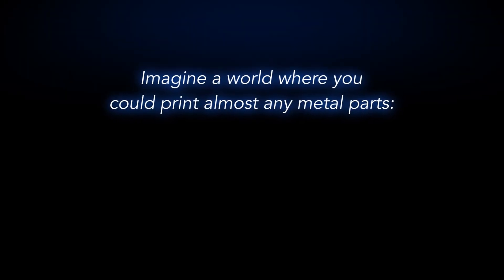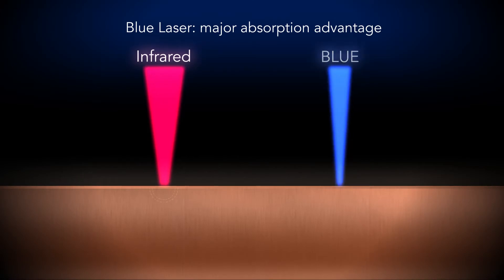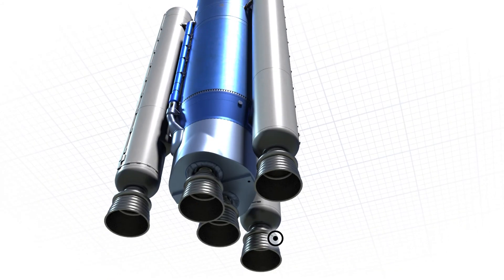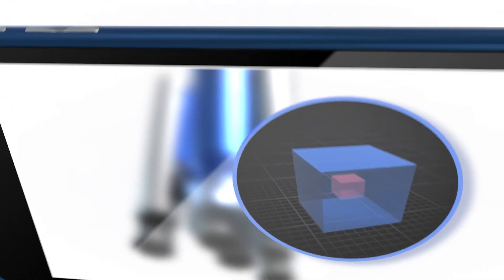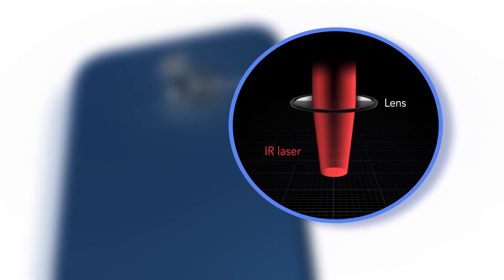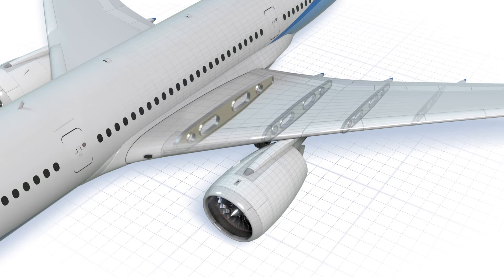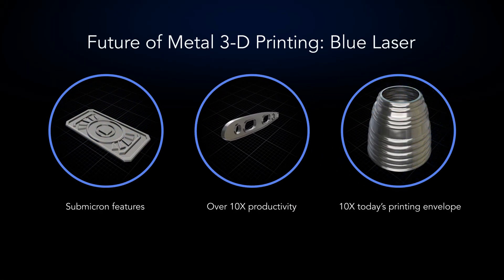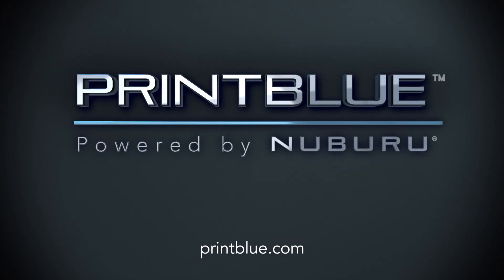PRINTBLUE™ - 3D Printing